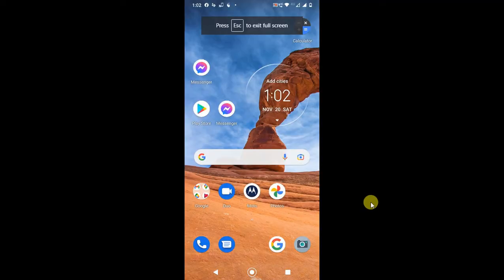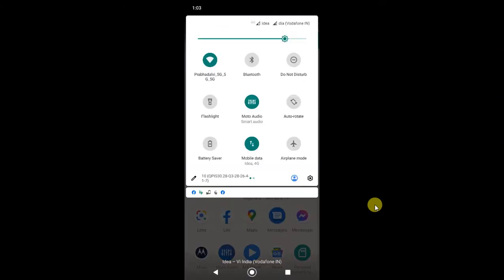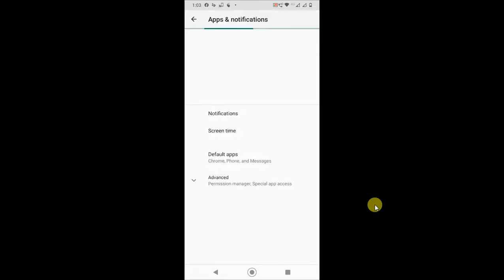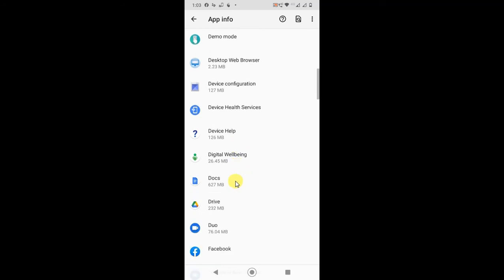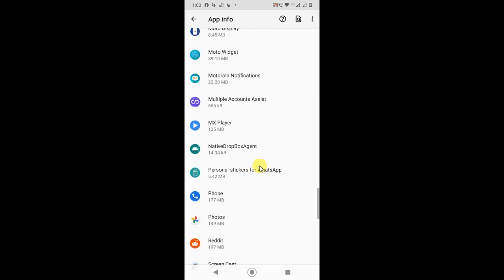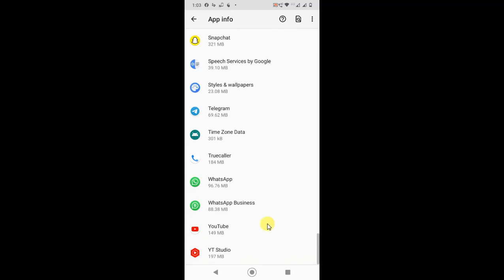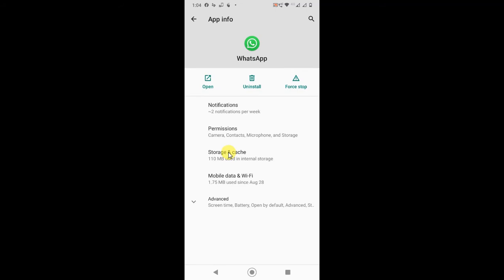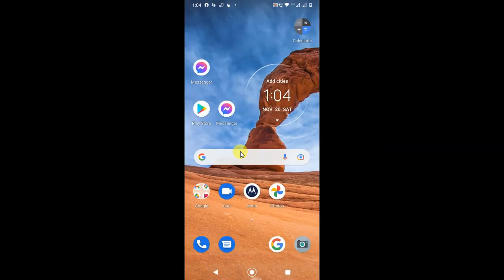how to clear cache on android?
In this video tutorial, we are going to learn, android how to clear application cache data.